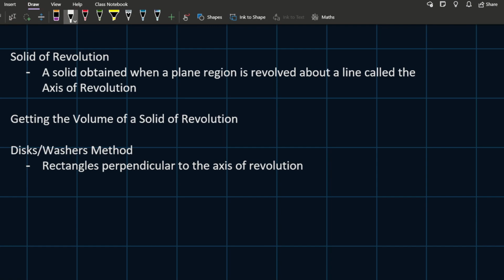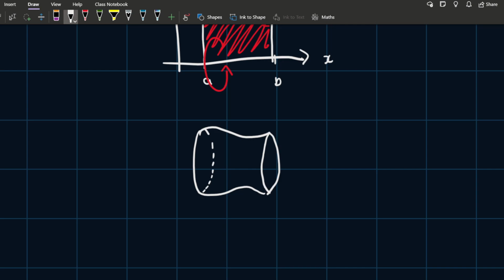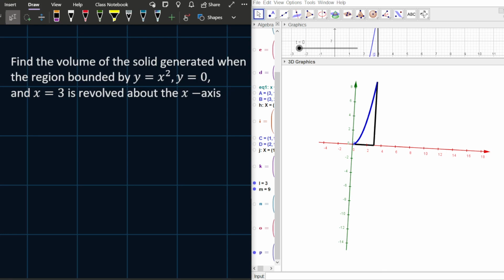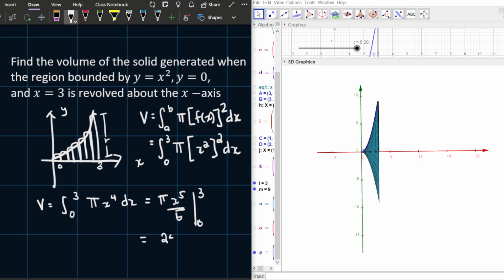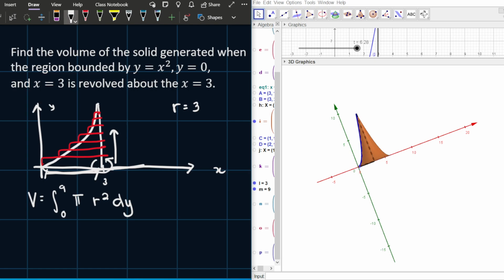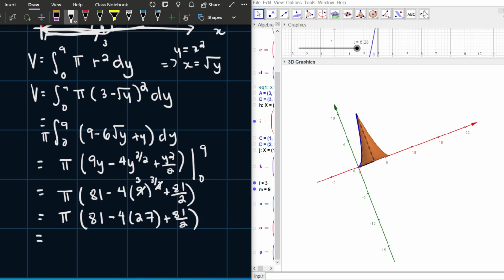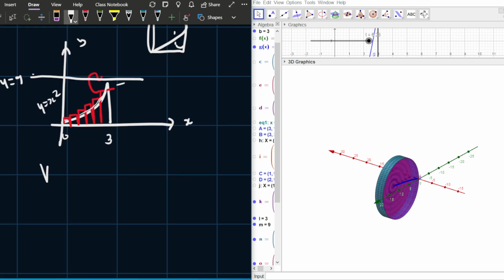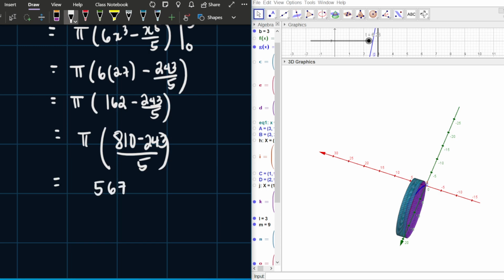Volume of a Solid by Disks or Washers